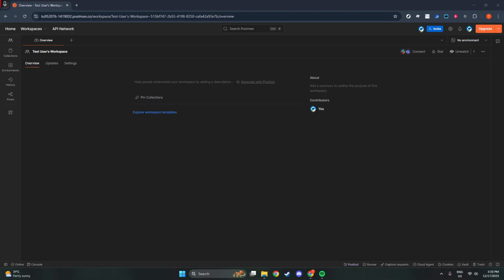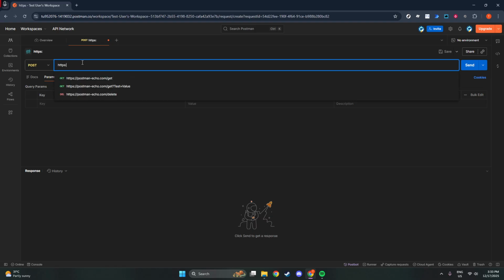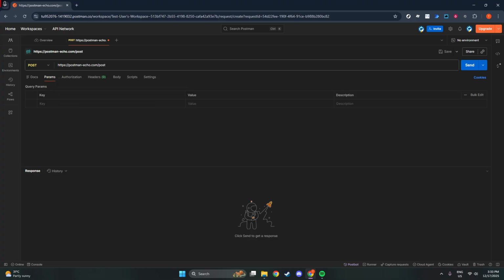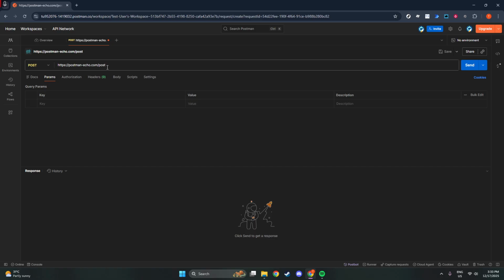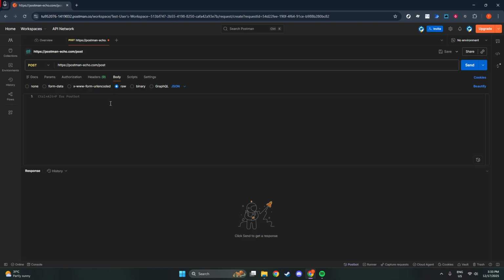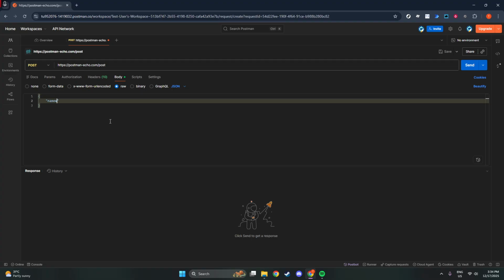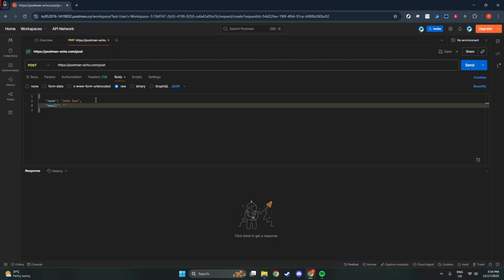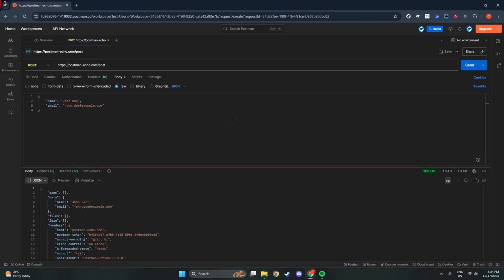How to Send JSON Body in Postman [2026 Full Guide]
How to Send JSON Body in Postman

In this video, we show you exactly how to Send JSON Body in Postman to transmit structured data to an API endpoint for resource creation or updates. We examine the core concepts of JavaScript Object Notation and the syntax requirements for defining data objects that a server can successfully parse and validate.

Mastering this specific tool improves workflow, organization, and project quality by enabling developers to simulate complex client-side data submissions and verify backend handling of nested data structures. We utilize the request builder dashboard and the raw body configuration parameters to set the appropriate media type headers and structure the data payload. Correctly implementing JSON bodies is vital for interacting with modern RESTful services, ensuring that your API calls carry the necessary information in a standardized, machine-readable format.